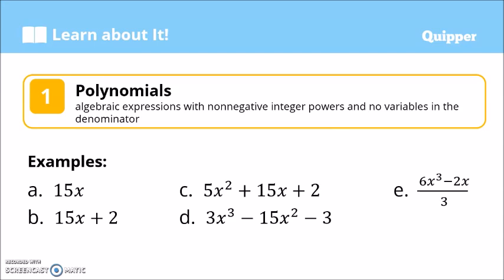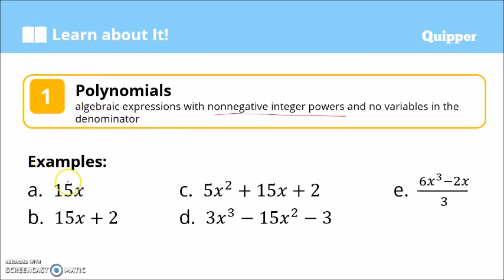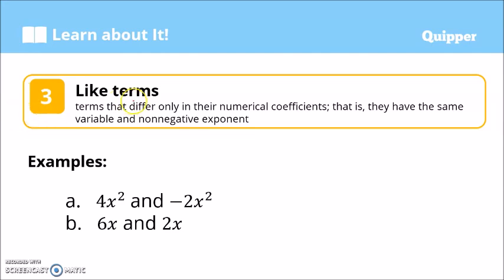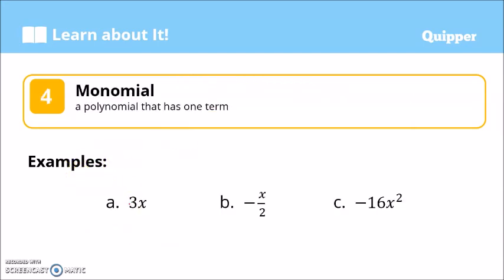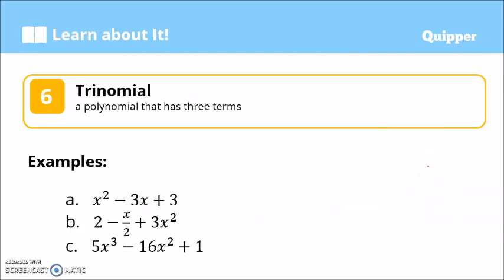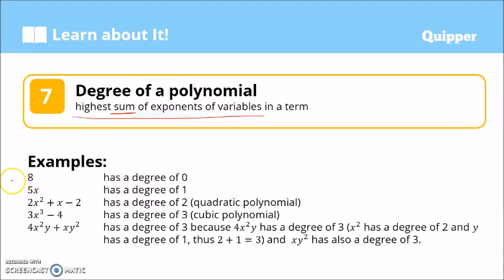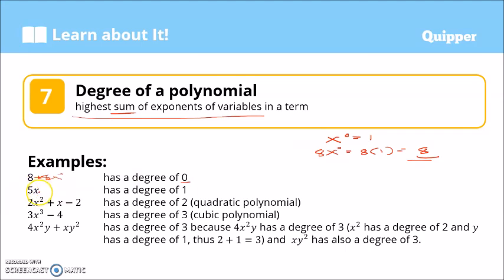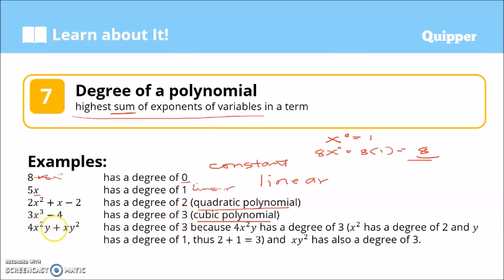Polynomials Part 1 of 2 | Math | Grade 7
Like Terms
Degree of Polynomial
Classifications of Polynomials